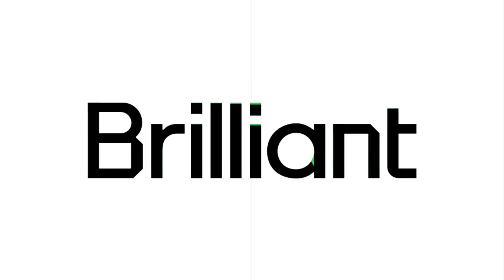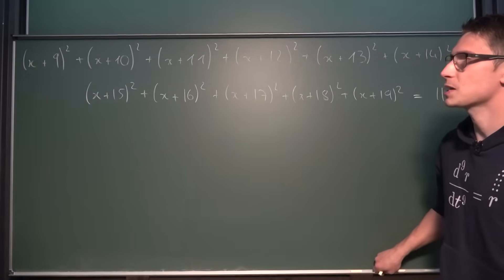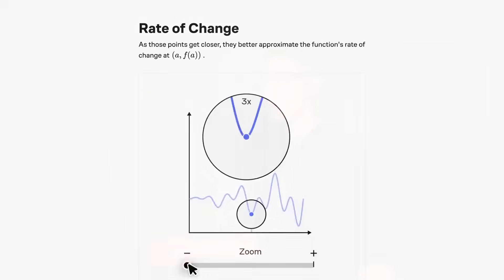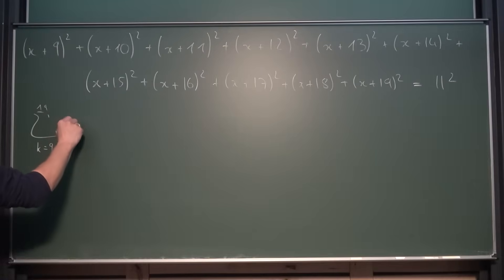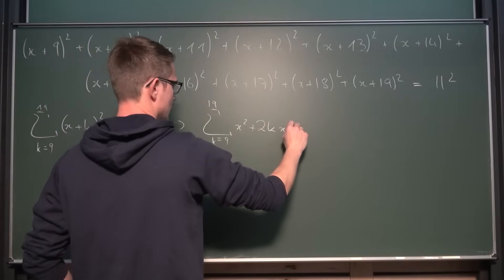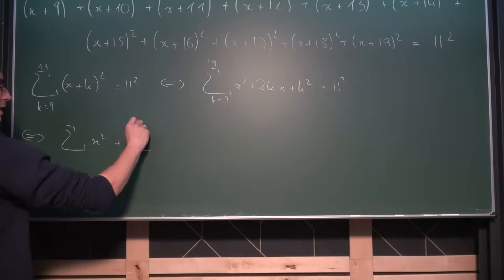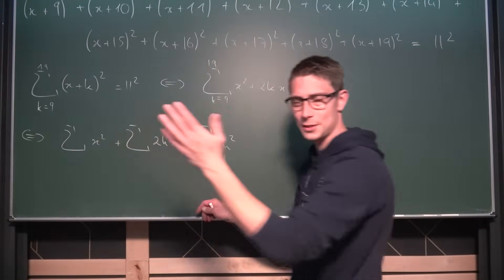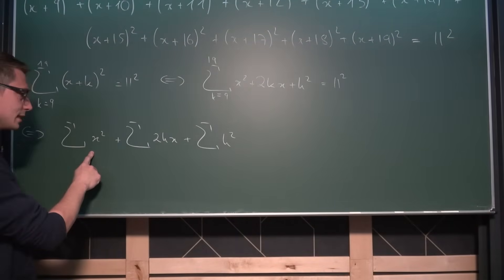Random Twitter Problems are Absolutely Nuts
Today we'll check out a weird polynomial equation in an improvised session. It's one I found on X... Enjoy! =D